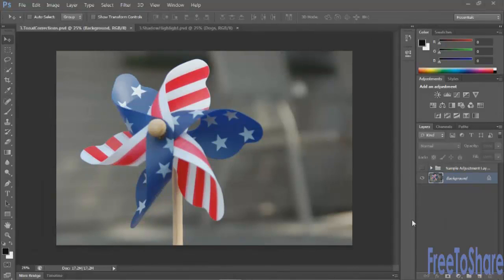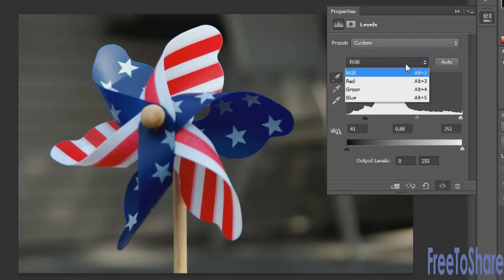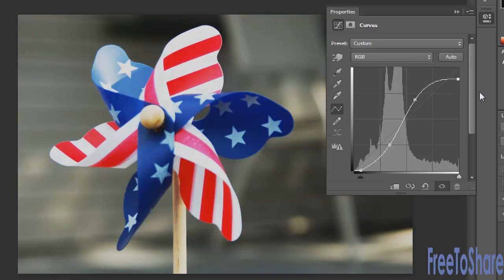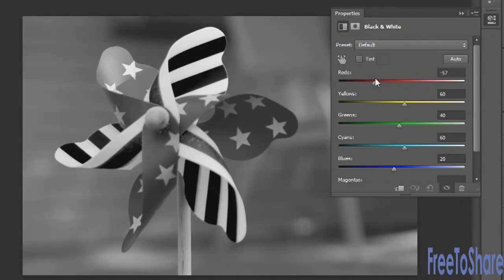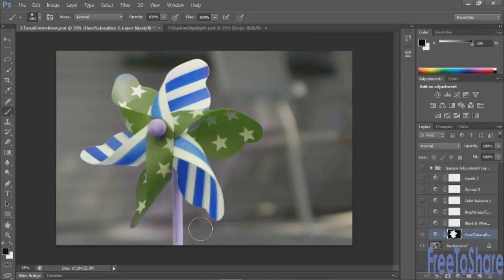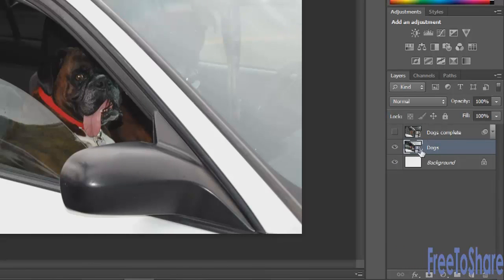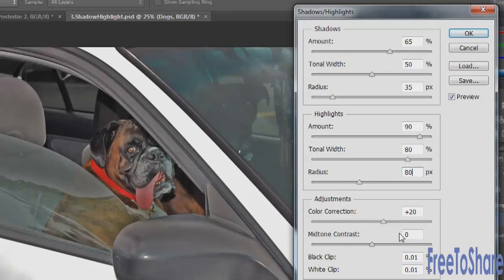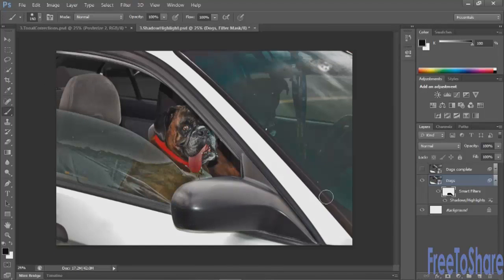Tonal Correction Adjustment Layers : Tutorial Adobe Photoshop CS6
When it comes to editing images in Photoshop, the first thing we always want to do is fix any overall tonal and/or color problems in the image (commonly referred to as "global" problems) before moving on to more specific problem areas ("local" problems), and the tool of choice for the task is the same today as it's been for years -- Photoshop's Levels command, which not only handles the job like a pro, it makes overall tonal and color correction incredibly simple and easy. In this Photoshop tutorial on photo editing, we're going to see just how easy it is.